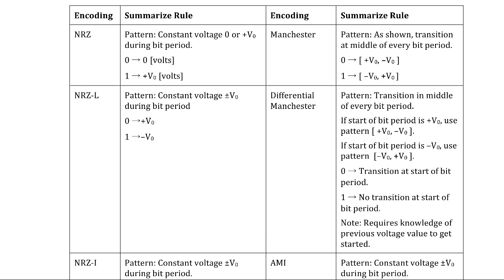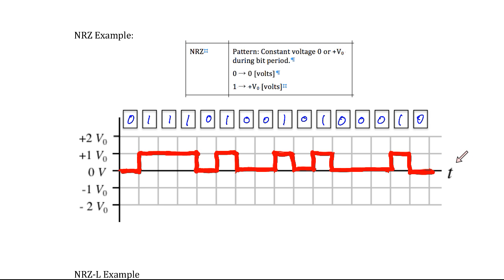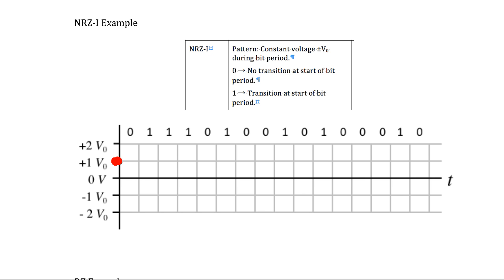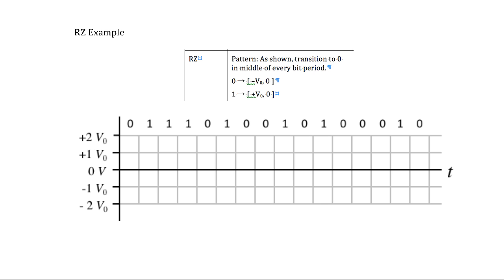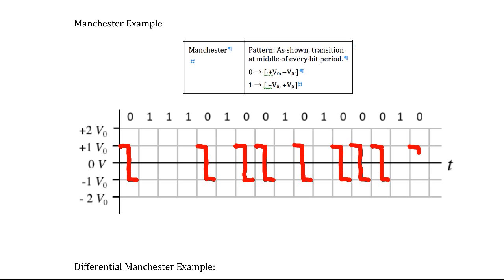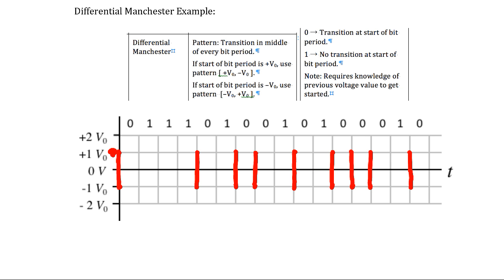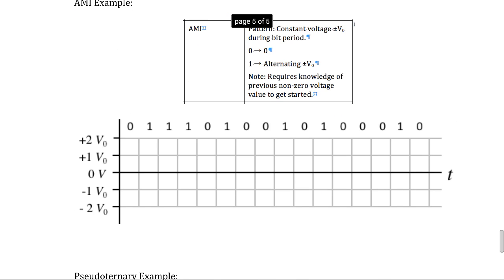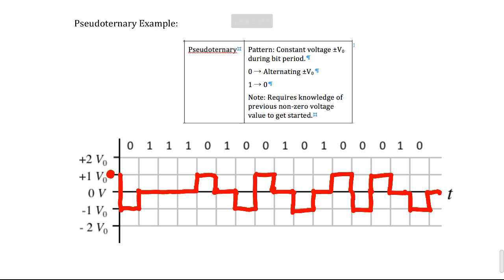Line Coding Examples